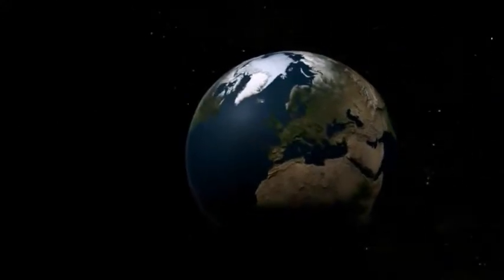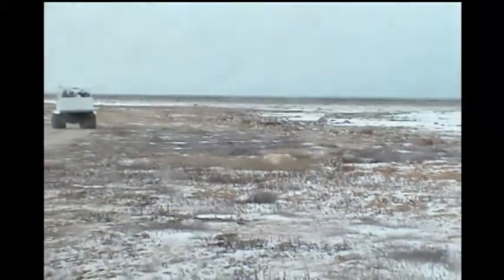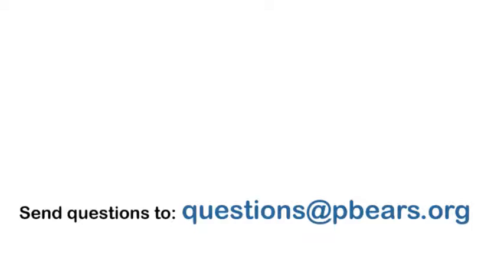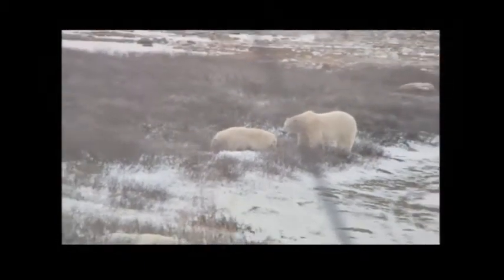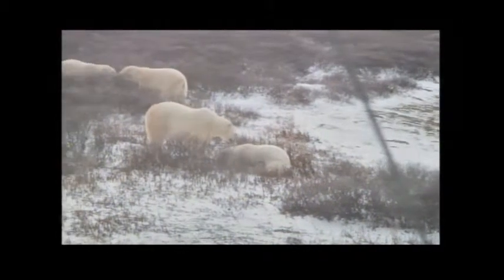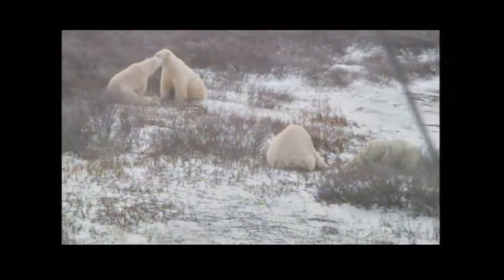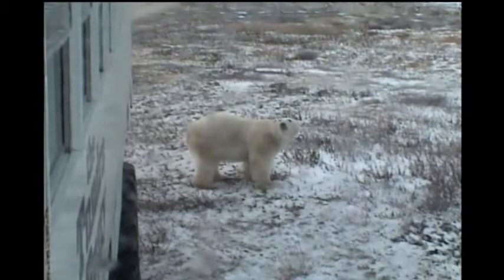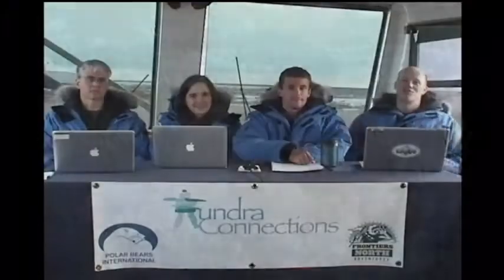Why Ice Melts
Global Warming and Impacts on Polar Bears
Target Audience: AAZK, AZA, IMATA, CAZA
Panelists:
    Cecilia Bitz (University of Washington, Associate Professor Atmospheric Sciences)
    Eric DeWeaver (National Science Foundation)
    John Whiteman (University of Wyoming, Graduate Student)
    Moderator: Kyle Schutt (Discovery Educator Network)

Tundra Connections for AAZK, AZA, IMATA, CAZA